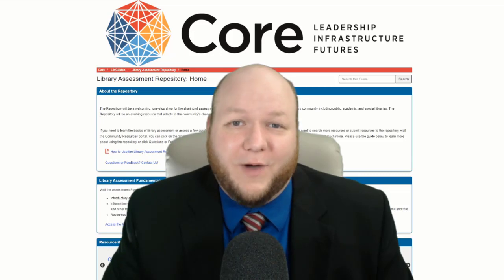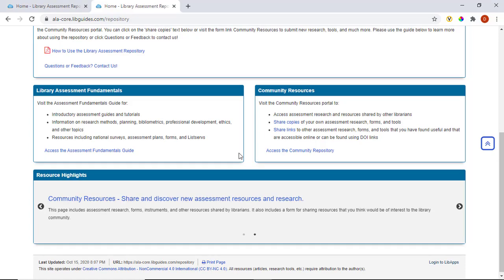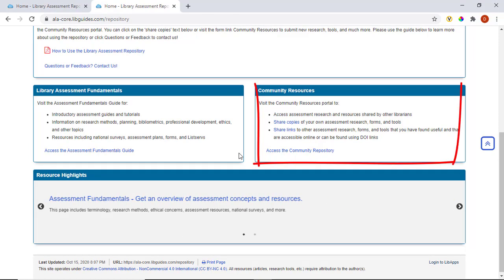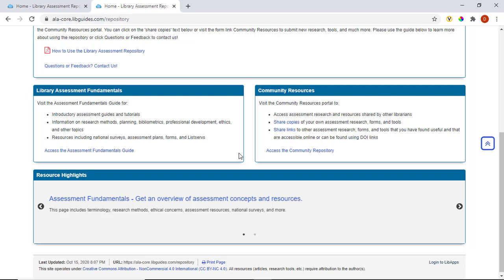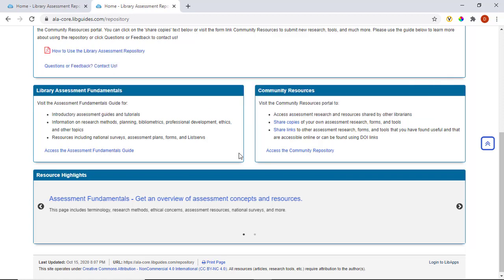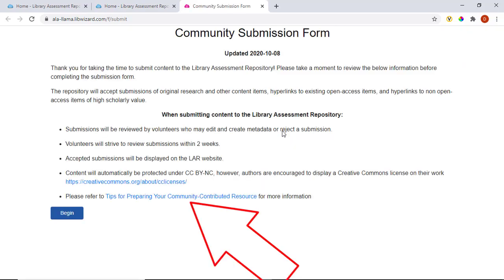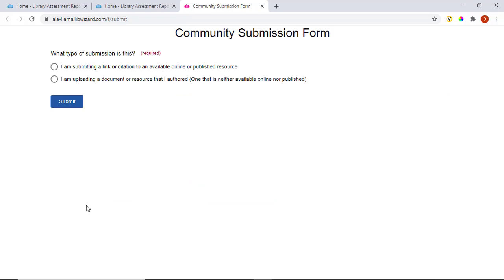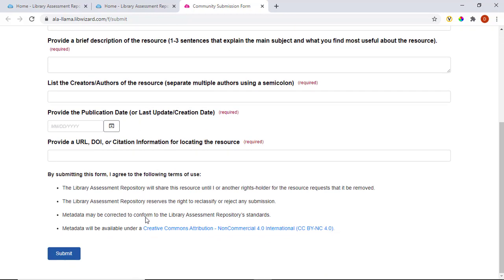The Library Assessment Repository: A Core-Supported, Community-Created Resource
Kathleen Bell and Daniel Wilson talk about their 2020 Library Assessment Conference poster, "The Library Assessment Repository." The 2020 posters are on the conference